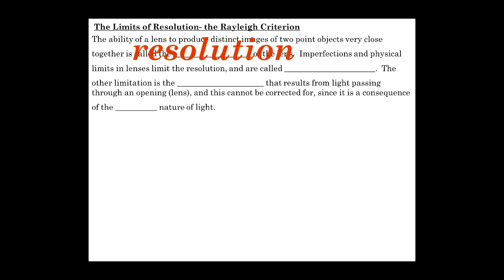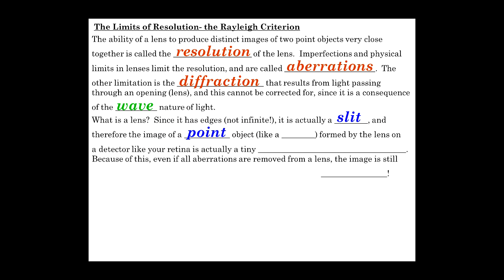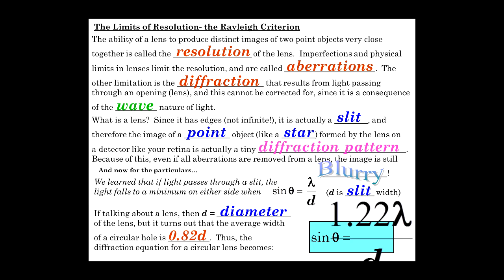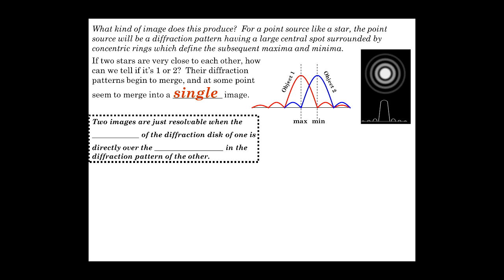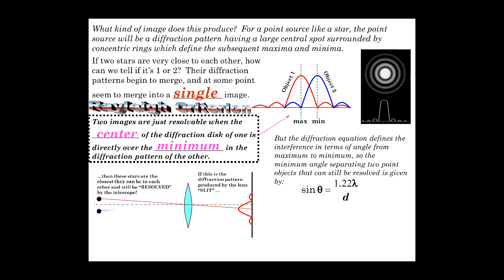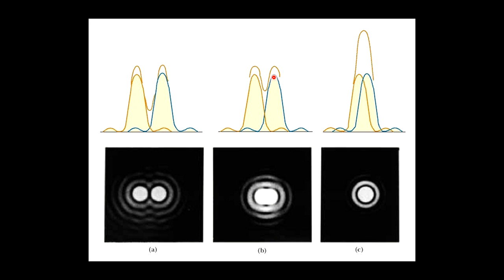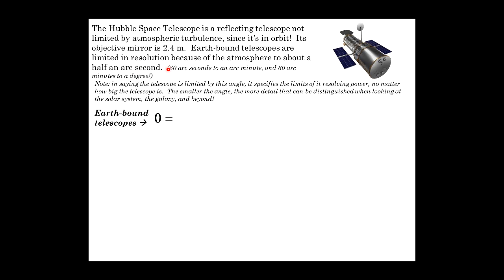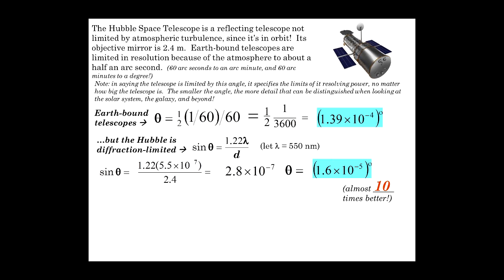Light Part 11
The resolution of a Telescope (Diffraction Limited)